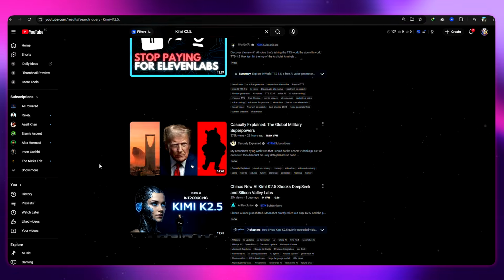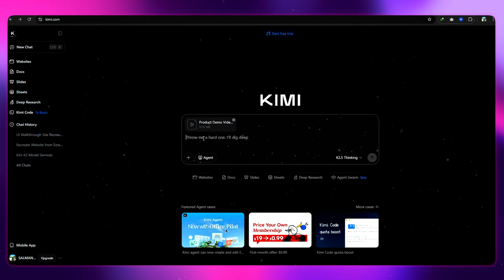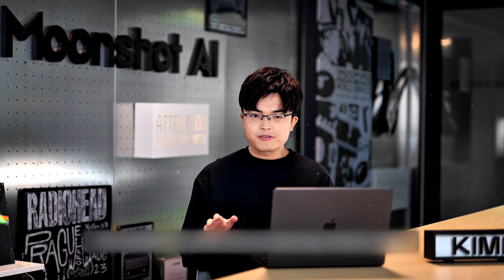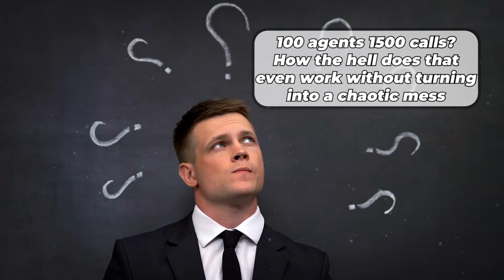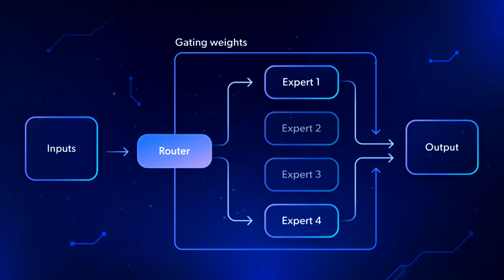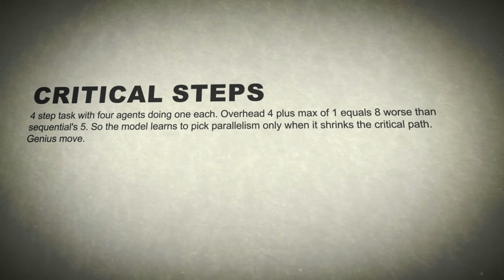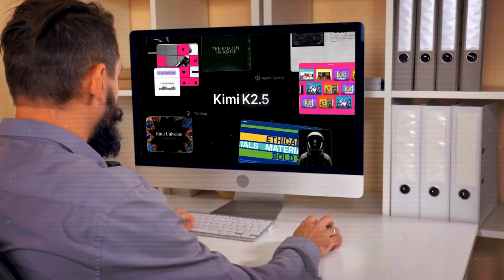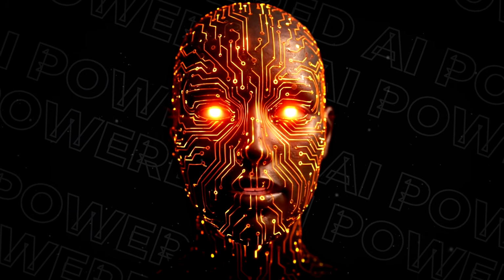Kimi K2.5: The Claude Opus Killer That’s 8x Cheaper?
Today, we're breaking down Moonshot's latest bombshell, Kimmy K 2.5, which is shaping up to be one of the best ai tools available.

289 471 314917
519 7148